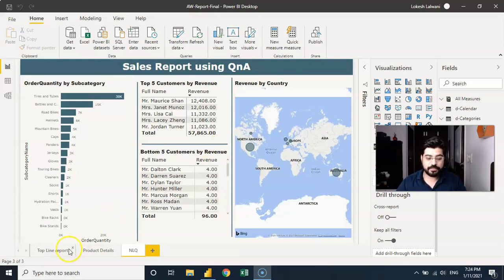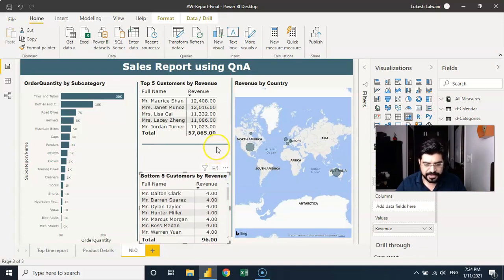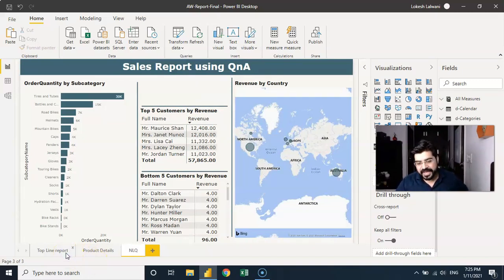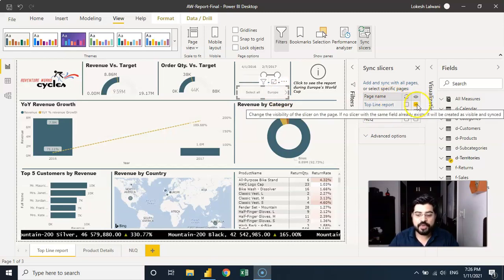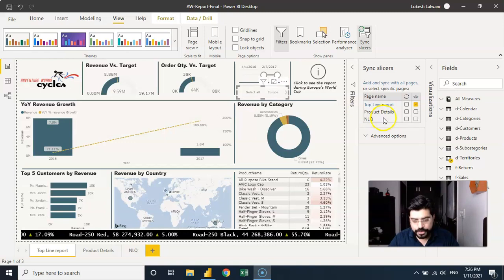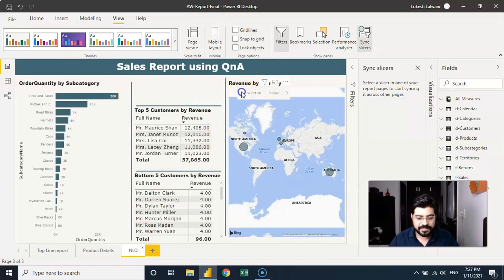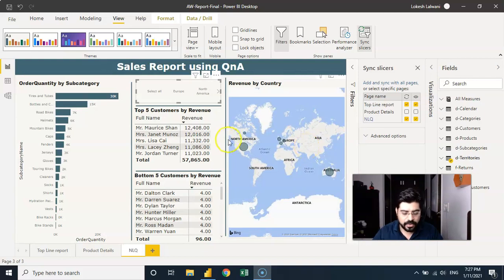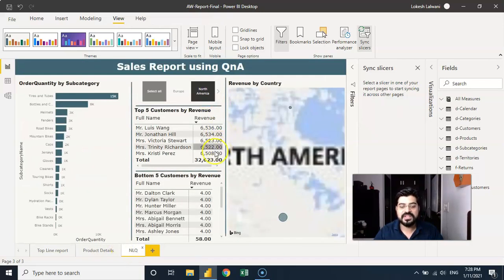Sync Slicer in POWER-BI